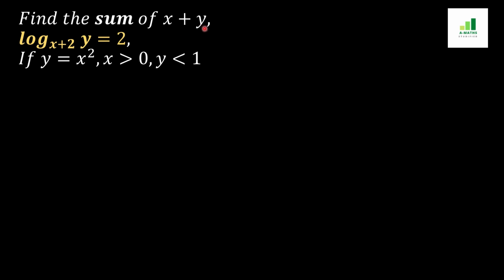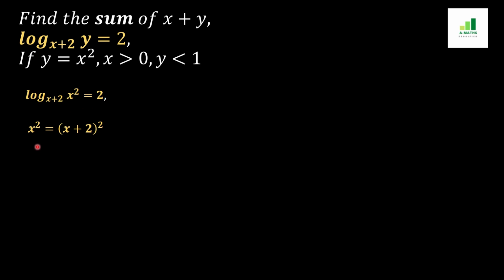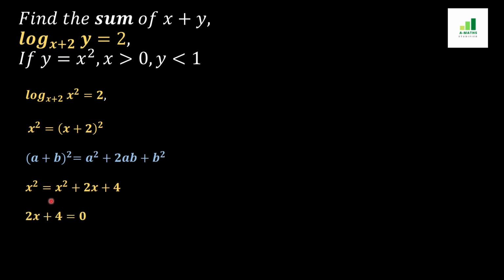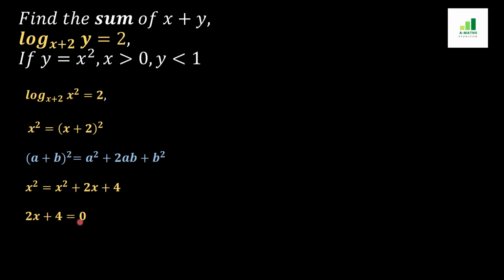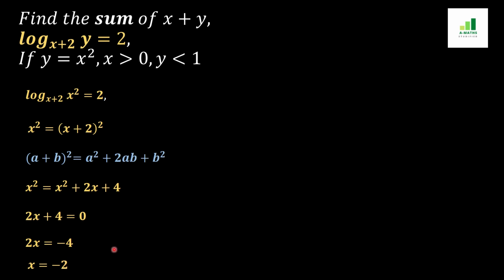Olympiad Challenge | AIME 2000 Problem | Math Olympiad Preparation | PRMO | Nonlinear Log Equation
Olympiad Challenge | AIME 2000 Problem | Math Olympiad Preparation | PRMO |  Nonlinear Log Equation |  No Calculator | A-Maths

"This tutorial demonstrates "How to solve a Nonlinear Log equation for Pre Regional Mathematics Olympiad, a junior math olympiad problem with solution"